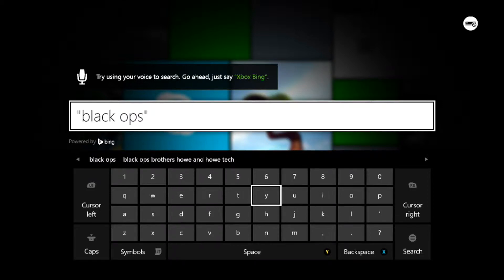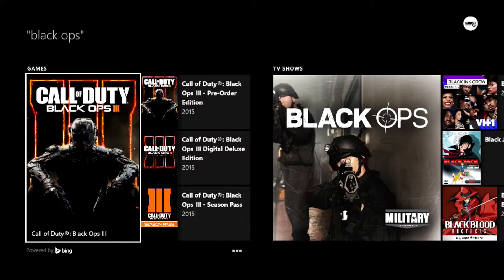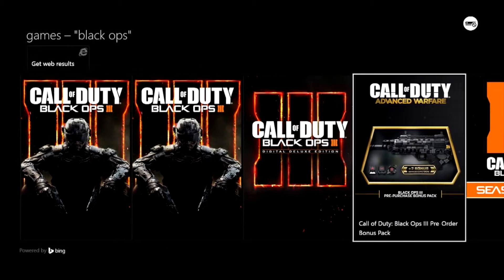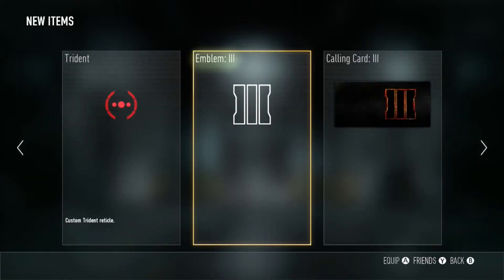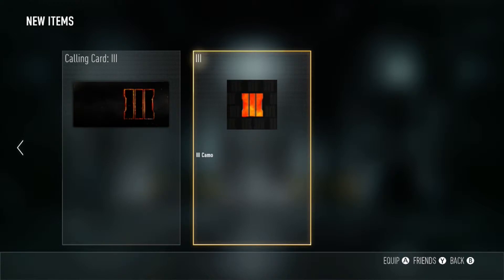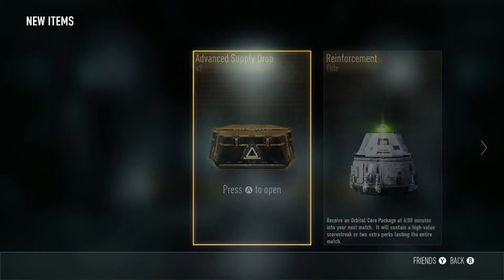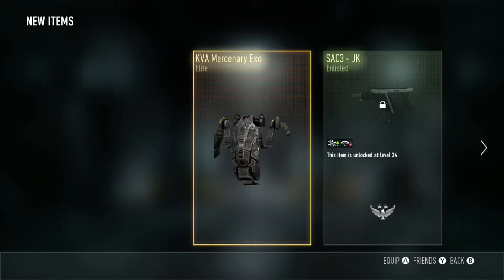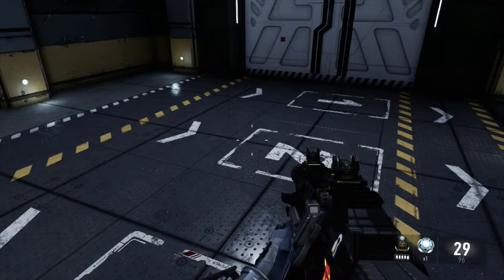We Back! Blops 3 AW Bonus pack!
Channel update! We are coming back in a few weeks and are ready to deliver content. I hope you enjoy our videos and have a great day!

The music in this video we do not own.

Author: Xtrullor

Author: PENTAhazardous

Author: 350teric